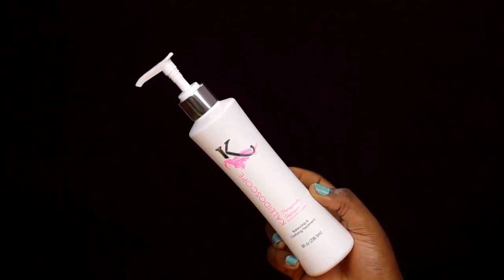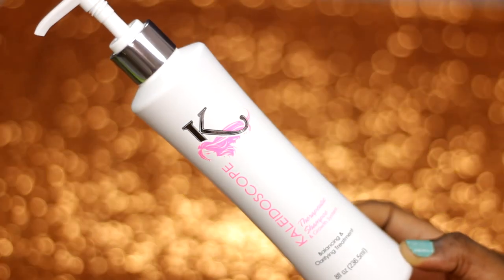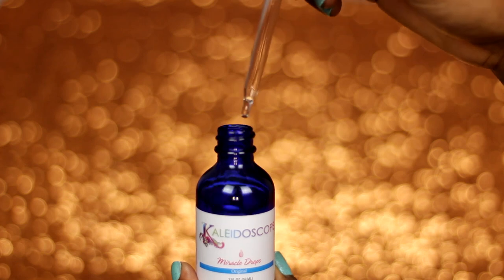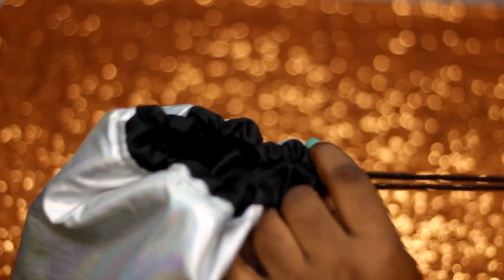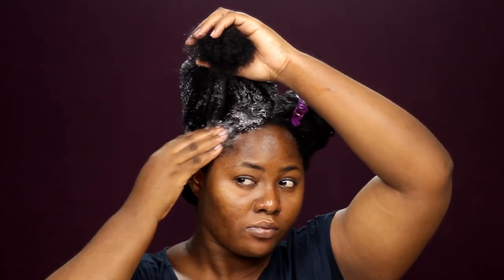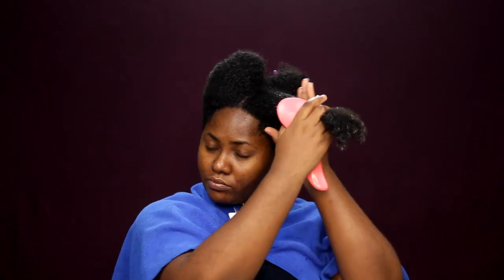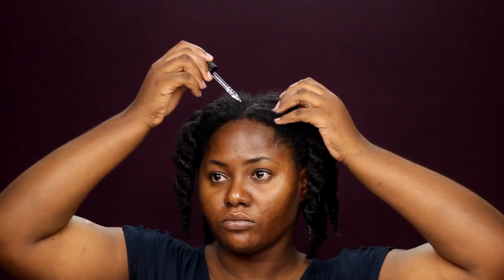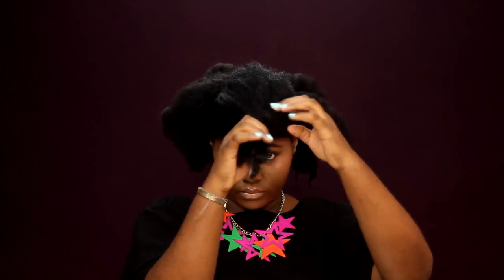First Impressions on KALEIDOSCOPE Hair Products! | Da Real BB Judy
Everything I used in creating this video

Tools & Products
crocodile clips
water (in spray bottle)
kaleidoscope therapeutic shampoo
scalp massager
kaleidoscope therapeutic conditioner
kaleidoscope milk shake leave-in detangler
tangle teaser (detangling brush)
parting comb
bobby pins
my fingers

MUSIC
Title: iScathulo
Artists: Tipcee ft Busiswa DJ Tira Distruction Boyz

TECH GEAR
Camera: Canon Rebel T6 (1300D)
Lens: Canon 50mm f/1.8 STM
Lighting Kit: One Ring light, Three Soft boxes
Audio: Voice-over